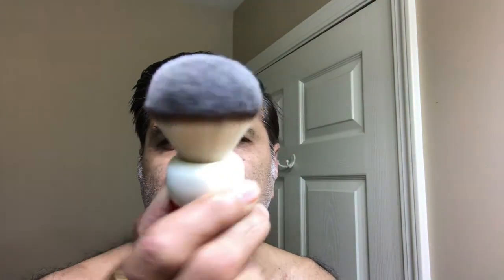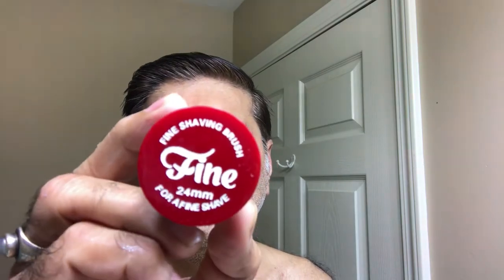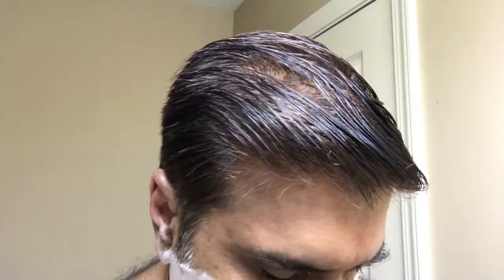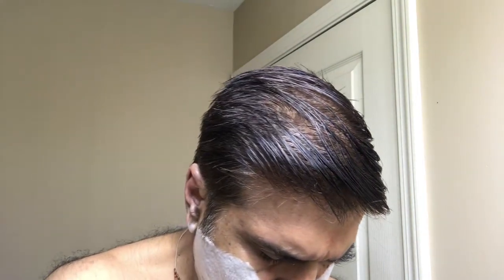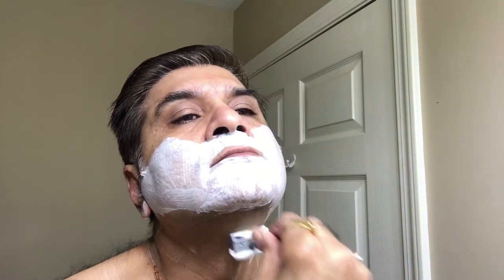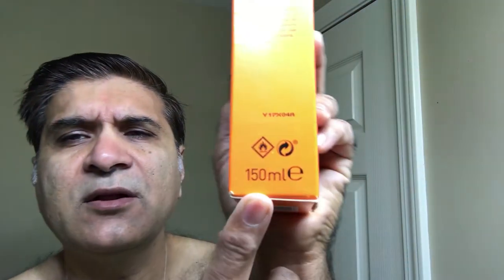Shaving Done with Floid After Shave Review